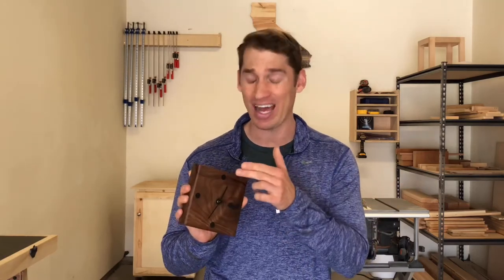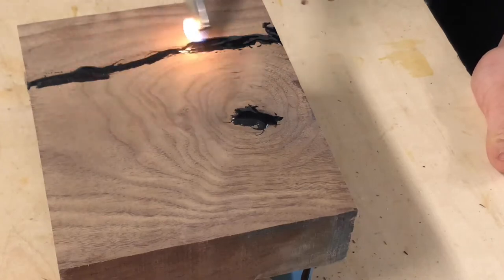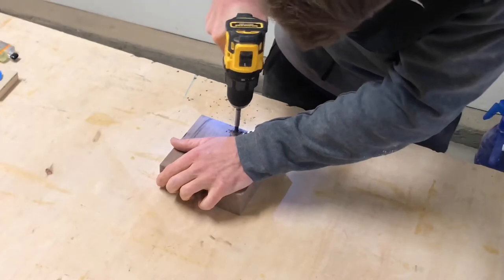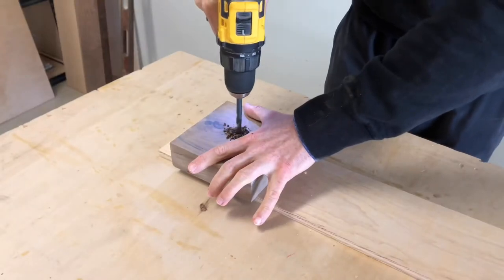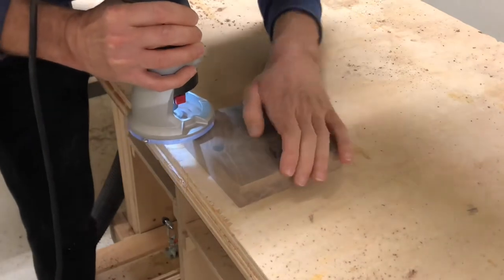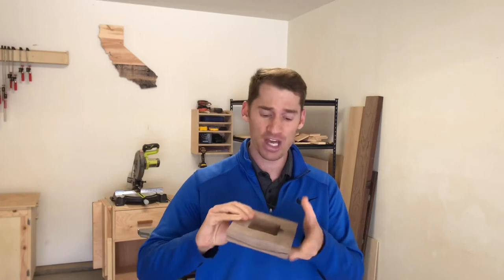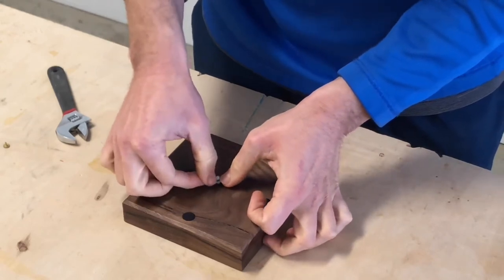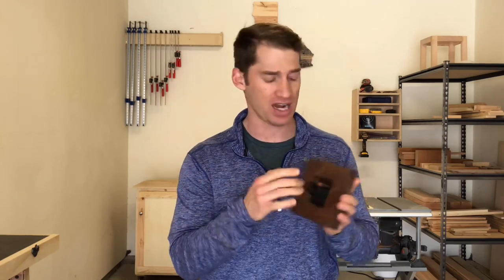Make A Unique & Inexpensive Gift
In this video you will learn how to make a hardwood desk clock. This is a great diy project to spruce up any home. What I love most about this build is how inexpensive it is and you don’t need expensive tools. Here are the materials and tools I used:

Materials:
1. 8/4 hardwood (I used walnut)
2. Plywood (for the jig)
3. Gorilla Epoxy
4. Black pigment from Diamond Pigments

Tools & Accessories:
1. Ridgid Table Saw
2. Ryobi Miter Saw
3. Black & Decker random orbital sander
4. Dewalt drill
5. Bosch Colt router
6. DFM Tool Works 6 inch square
7. Whiteside ½” straight cut bit
8. Whiteside 45 degree chamfer bit
9. Sand paper
10. Bessey f-style clamps
11. Deft spray lacquer
12. Small clock mechanism
13. Lighter